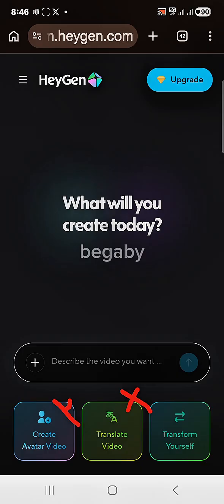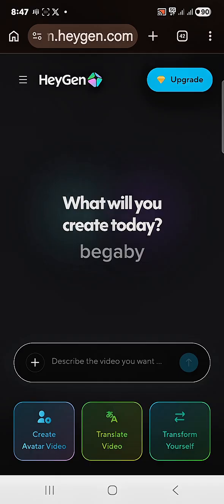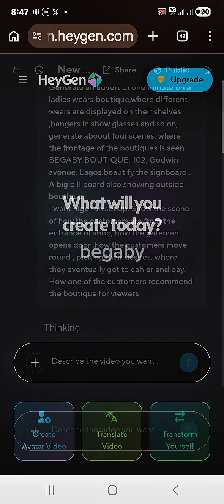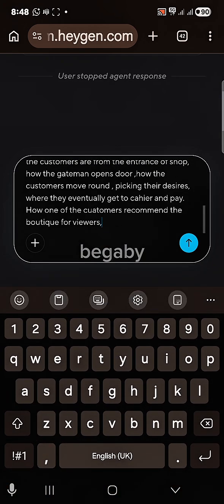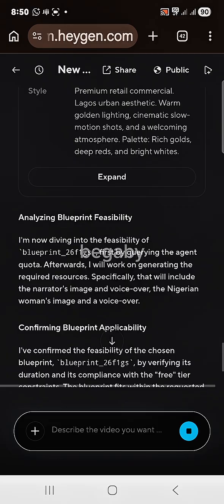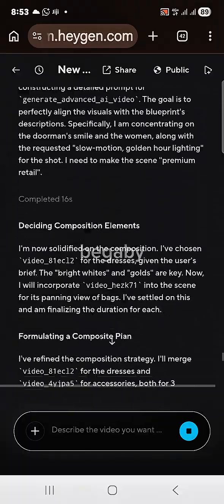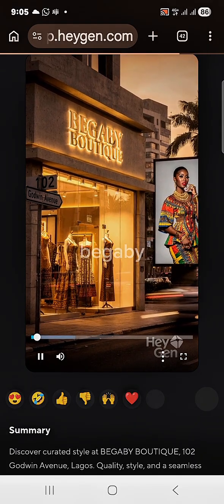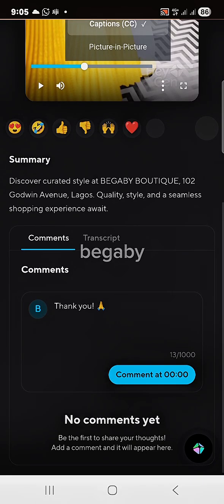How i generate boutique ad with free Ai tools, in less than 6minutes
Learn how to generate beautiful boutique ads using FREE AI tools in just a few minutes! In this video, I will show you a simple step-by-step method to create professional fashion or boutique advertisements without any graphic design experience.
If you own a fashion boutique, tailoring business, or clothing brand, this method will help you create eye-catching ads for social media, WhatsApp, Instagram, and Facebook using free AI tools.
In this tutorial you will learn:
How to generate boutique ad images with AI
How to design attractive fashion ads for your business
How to create ads without Photoshop or design skills
The best free AI tools for ad creation
This method is fast, simple, and beginner-friendly.
AI tools
YouTube growth
Image generation
Video editingn

Business promotion

ai ad generator
how to create ads with ai
boutique ad design
ai marketing tools
how to generate ads with ai
ai advertising tutorial
fashion boutique marketing
how to create boutique ads
ai design tutorial
free ai image generator
how to promote boutique business
ai tools for small business
ai graphics generator
youtube tutorial ai tools
how to design ads for free